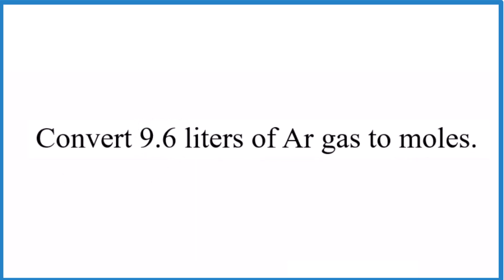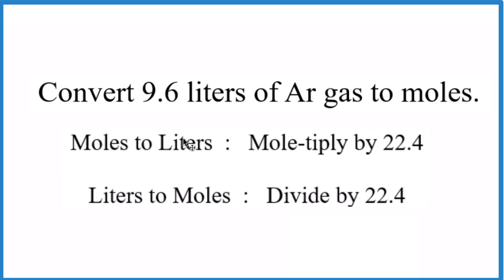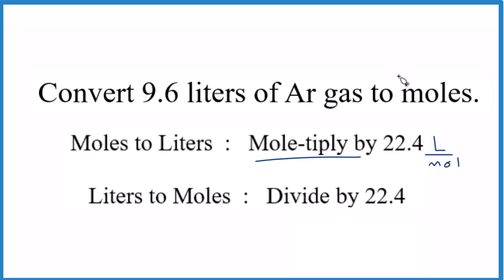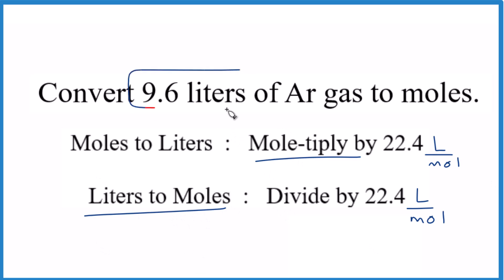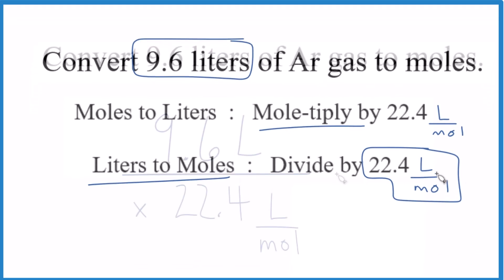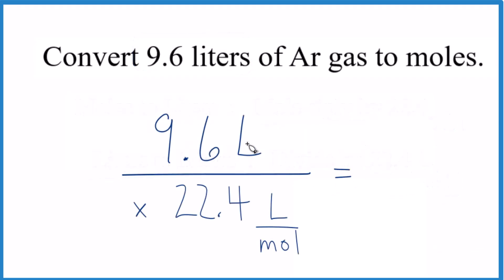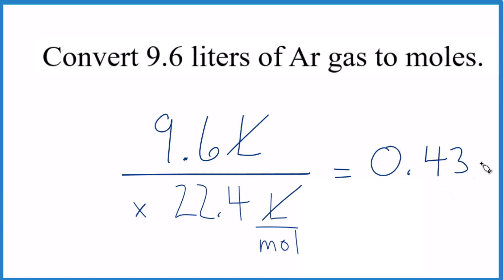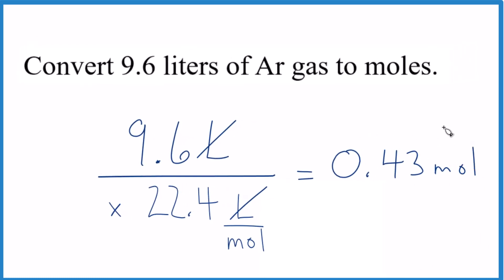Convert Liters Ar Gas to Moles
To convert 9.6 liters of Ar (argon) to moles, we'll use the conversion factor 1 mol = 22.4L. This conversion factor works for close-to-ideal gases like Ar. Note that we assume Standard Temperature and Pressure (STP) for this calculation.

The steps to perform the conversion are as follows:

Step 1: Write down the given information and the conversion factor.
Given: 9.6 liters of Ar
Conversion factor: 1 mol Ar = 22.4 liters Ar

Step 2: Set up the conversion factor to cancel out the unwanted unit (liters) and leave us with the desired unit (moles). Remember that when we use the appropriate conversion factor, the units will cancel out.

Conversion: 9.6 liters Ar × (1 mol Ar / 22.4 liters Ar) = ? mol Ar

9.6 liters Ar × (1 mol Ar / 22.4 liters Ar) = 0.43 mol Ar (rounded to two decimal places)

So, 9.6 liters of Ar is equal to 0.43 moles of Ar.

Remember, this conversion is specifically valid for close-to-ideal gases like Ar under standard temperature and pressure. For other gases or more complex situations, additional considerations might be necessary.